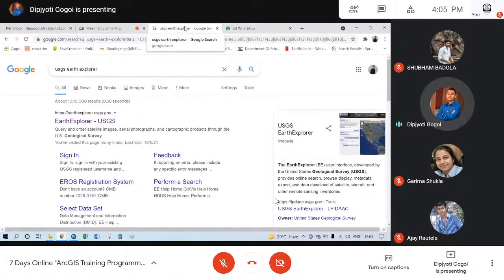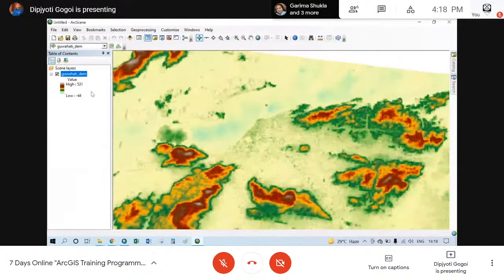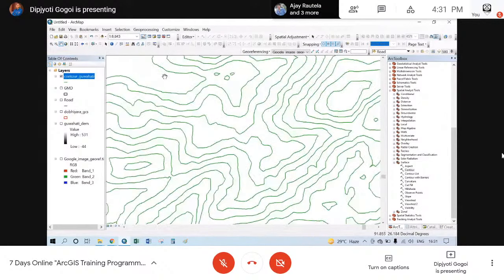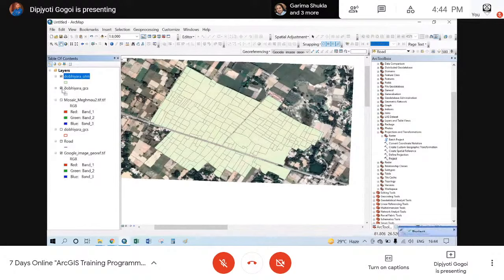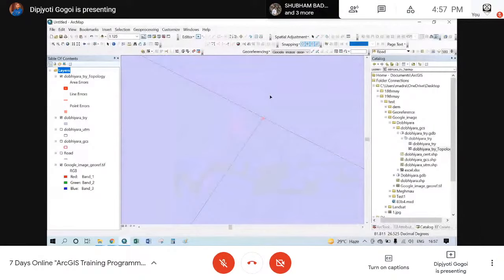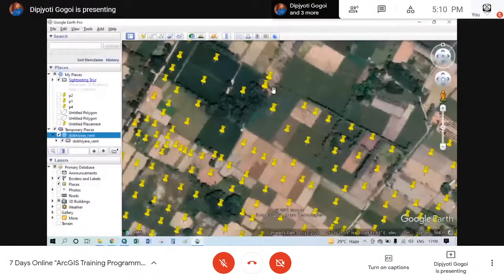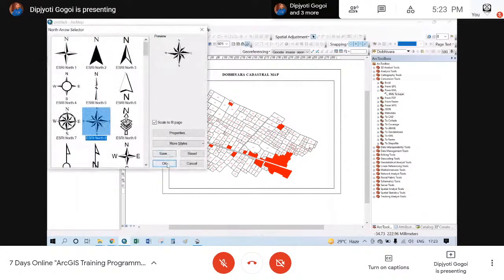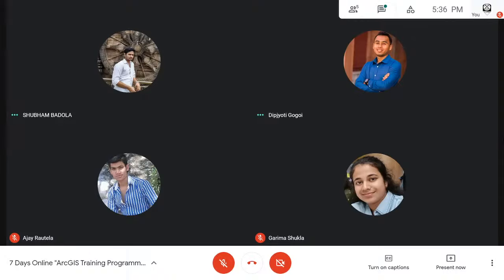7 Days Online "ArcGIS Training Programme" | Day-03 by Mr. Dipjyoti Gogoi | GeoVigyan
7 Days Free Online "ArcGIS Training Programme" (Chapter-1) Organized by GeoVigyan.

Day - 03:
          Topic: "Training on to use the ArcGIS software for the resource mapping and other image processing tools"
          Instructor: Mr. Dipjyoti Gogoi (Research Scholar, University of Madras, India)
          Date: 19 May 2021 (Wednesday)
          Time: 4:00 - 5:30 p.m. (IST) (GMT +5:30)

About Instructor:
- 3 years of working experience as a Project Associate at the Department of Geomatic Engineering, Indian Institute of Technology (IIT) Roorkee.
- 1 year of working experience as a GIS Analyst at Elite Consultant.
- His current research interest includes Flood Modelling & Microwave Remote Sensing.
- Published 3 Research papers in various National and International Journals.
- Presented 5 Research papers at various National and International Conferences.

During the training session, we will send the attendance & feedback form in YouTube live chat box with a 45-minute time limit, so fill both the forms properly.

The e-certificate criteria are 80% attendance + 40% marks in the training quiz.

The Quiz will be on 23 May from 4:00 - 5:30 pm (IST). We will send the quiz link in the telegram group, 40% is minimum passing marks.

With Regards
Team GeoVigyan